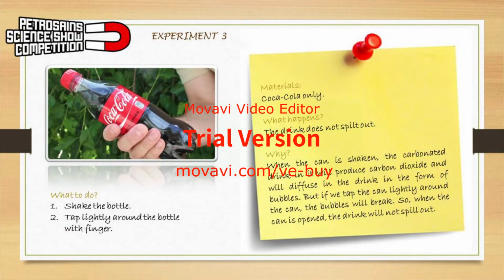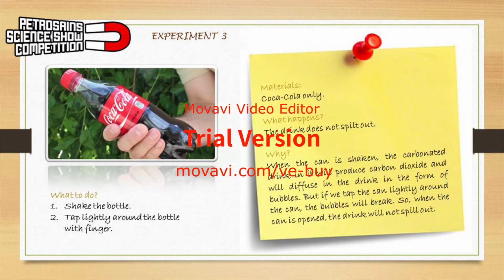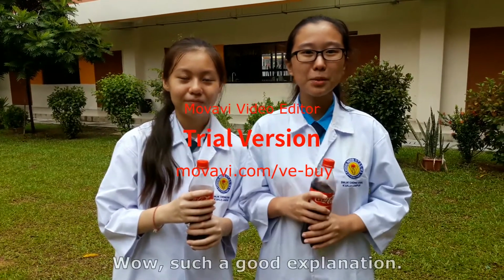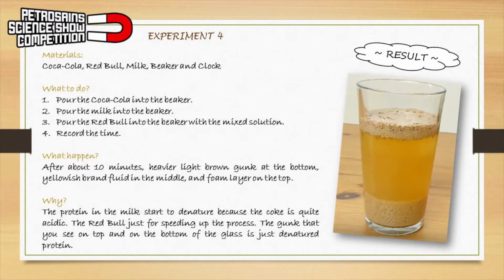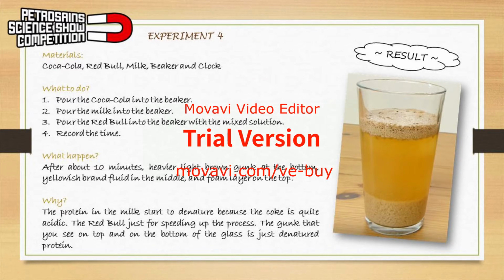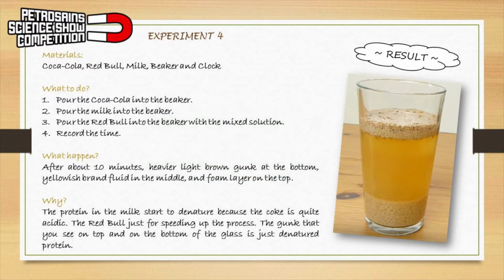SMJKCH Petrosains Science Show Competition 2017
Presenting you by Stephanie Su Yi Chein and Lim Hiu Tung. Hope you guys will enjoy this video.